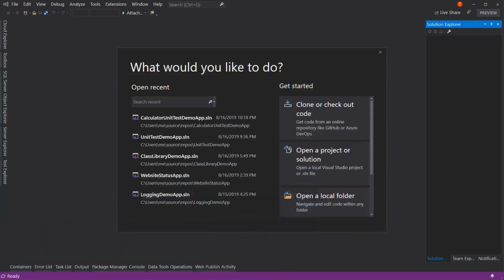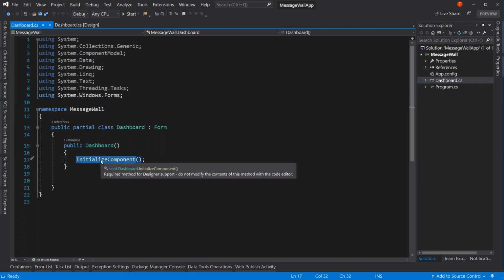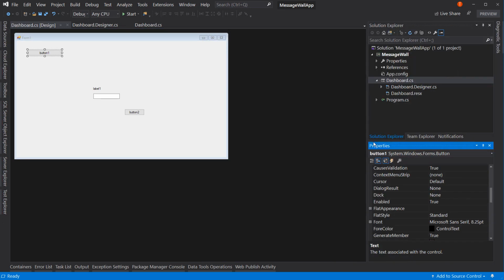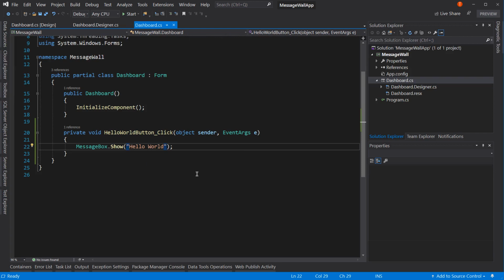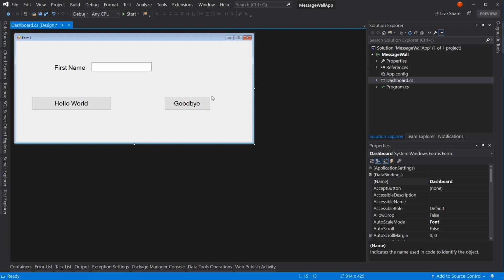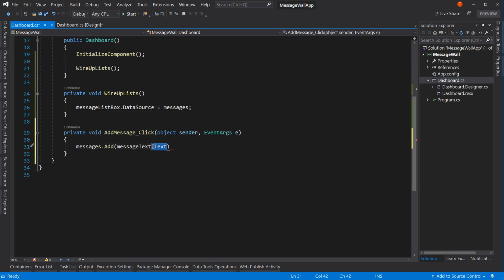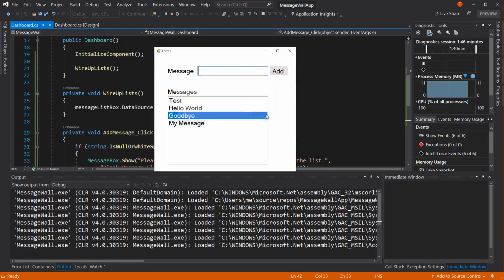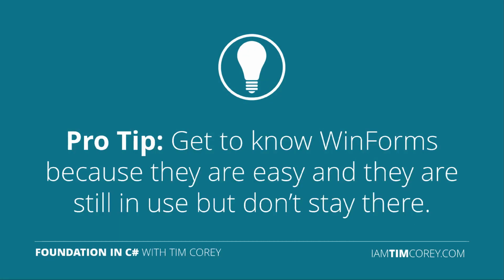06-WinForm Project Type